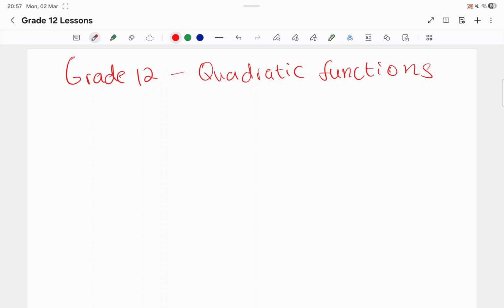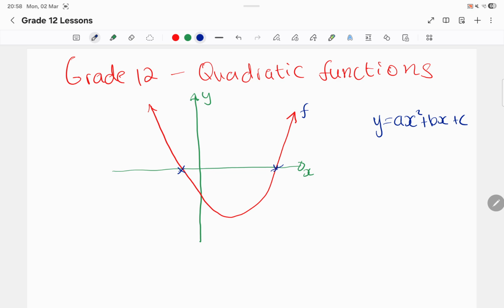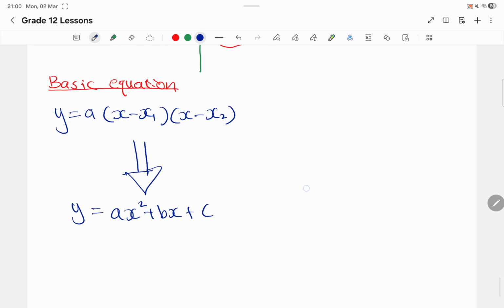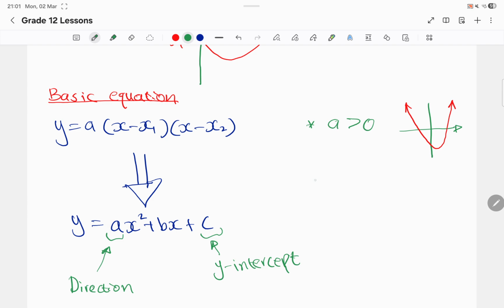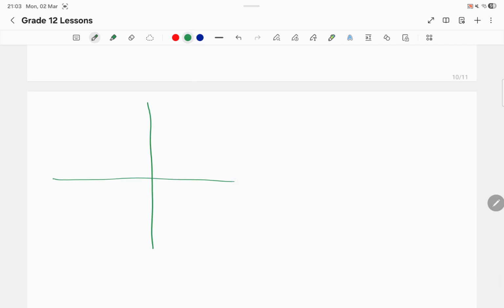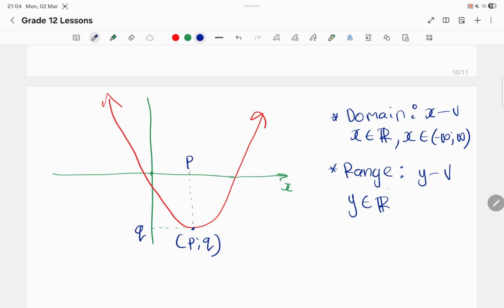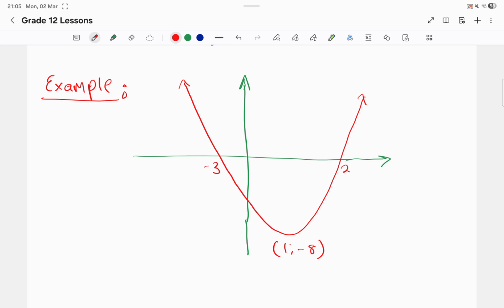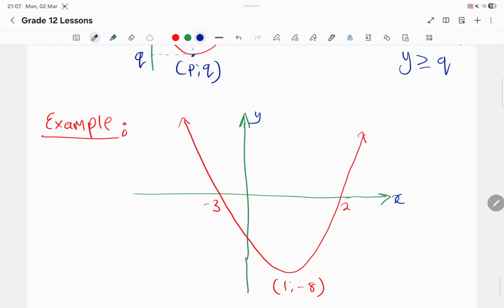Grade 12 Mathematics | Quadratic Functions Explained Part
Description:
In this lesson we explain Quadratic Functions step-by-step and work through typical exam-style questions to help Grade 12 learners understand the concept clearly.
This tutorial is ideal for Grade 12 Mathematics learners who are preparing for tests, assignments, and final exams.

In this lesson you will learn:
• How to identify and analyse a quadratic function
• How to determine the turning point
• How to find the axis of symmetry
• How to calculate x-intercepts and y-intercepts
• How to sketch quadratic graphs correctly
• Step-by-step solutions to common Grade 12 exam questions

This lesson follows the CAPS Grade 12 Mathematics syllabus and is designed to simplify challenging concepts.